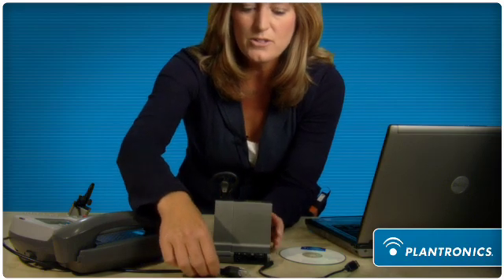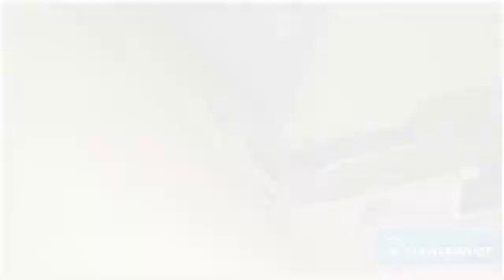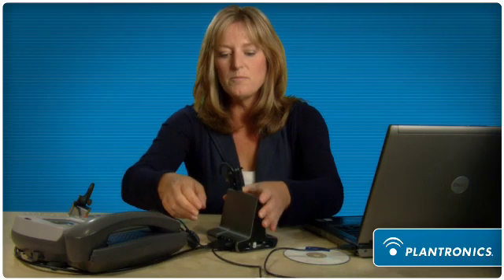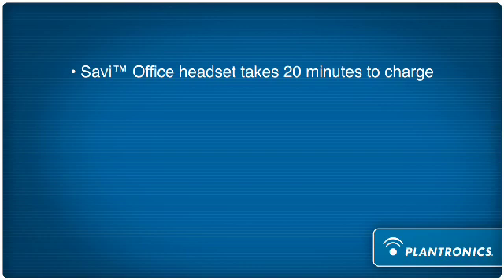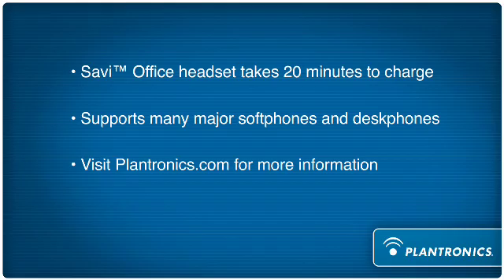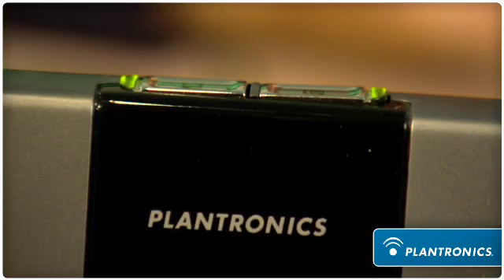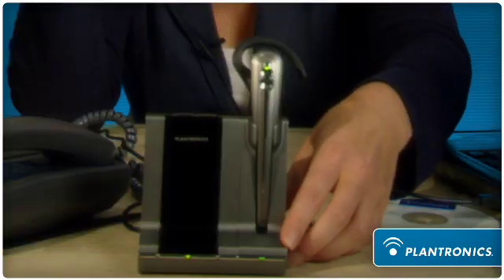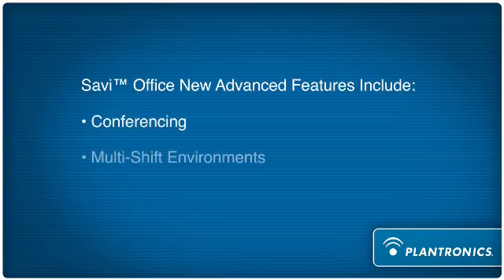SaviOffice Demo Part 1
UCDemos SaviOffice Part1